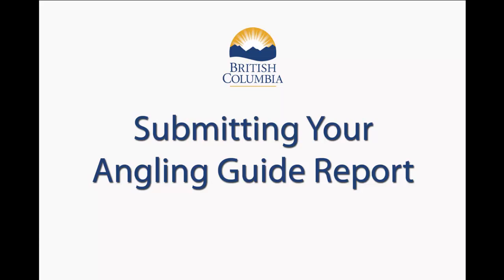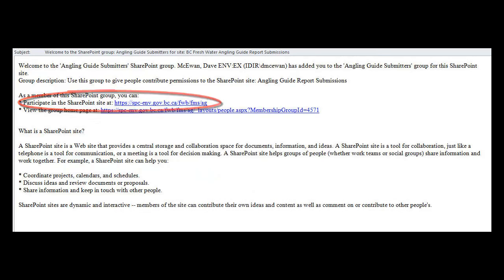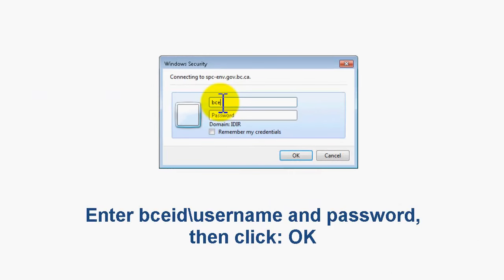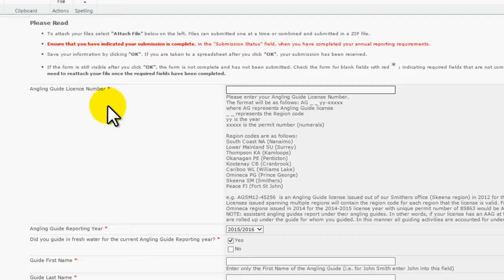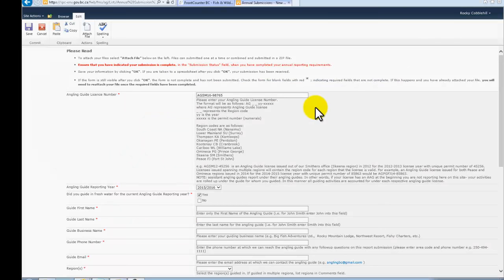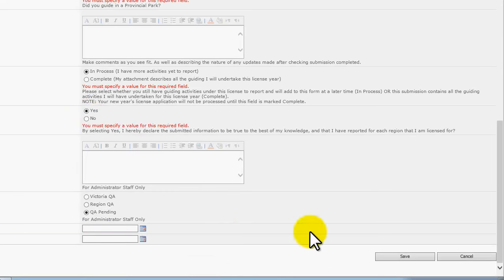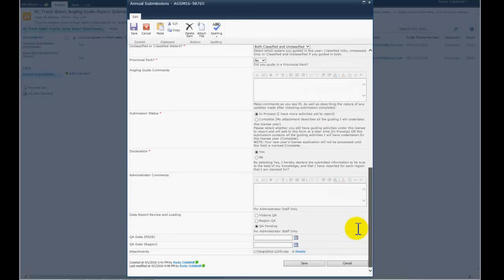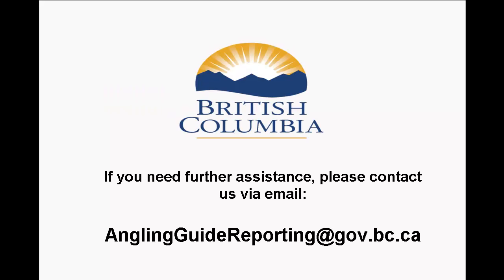Submitting Your Angling Guide Report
This video is for Angling Guides who are submitting  their Angling Guide Annual Report. It describes the online steps for filling in the Angling Guide Annual Submission Form and attaching the reporting spreadsheet within the Angling Guide Reporting SharePoint Site.